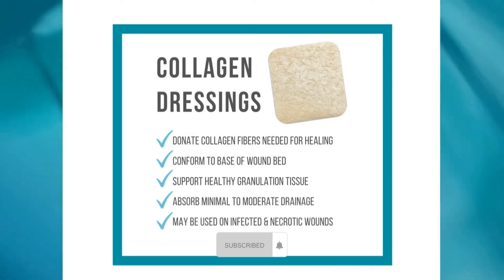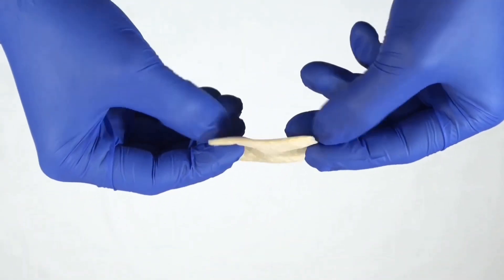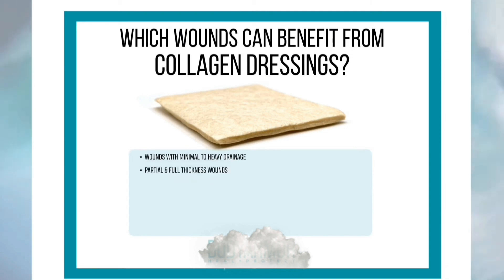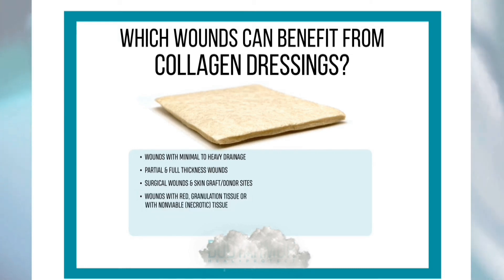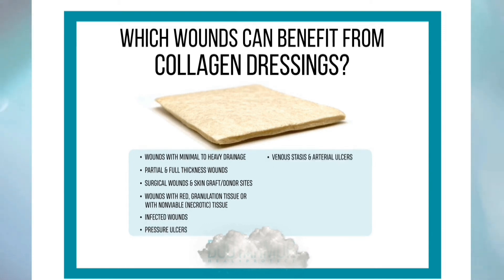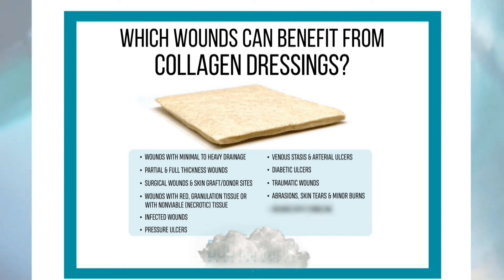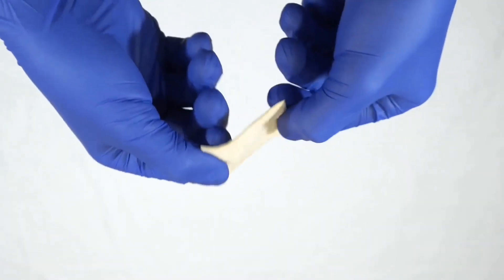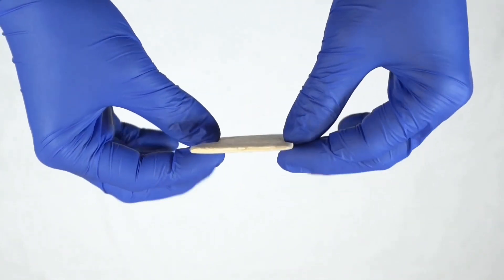Collagen Dressing | Burn Dressing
Collagen dressings are sheets, pads and gels derived from usually bovine or porcine collagen. They can play a crucial role in the wound healing process as they encourage cell proliferation, angiogenesis and collagen deposition into the wound bed